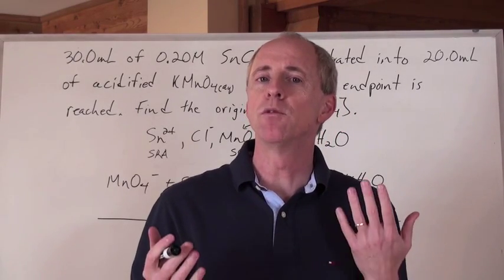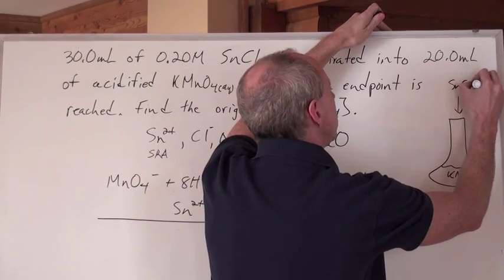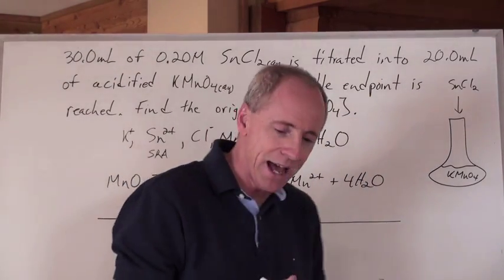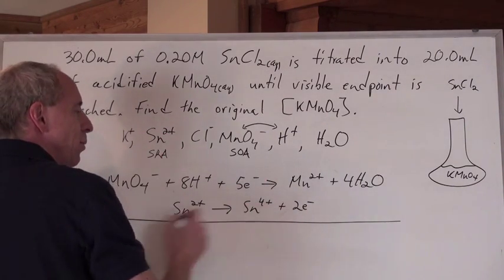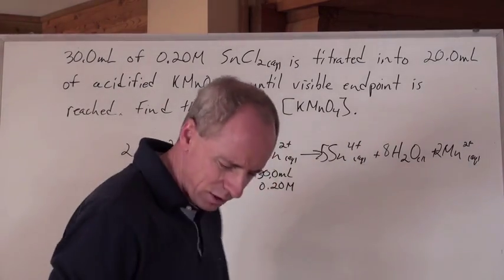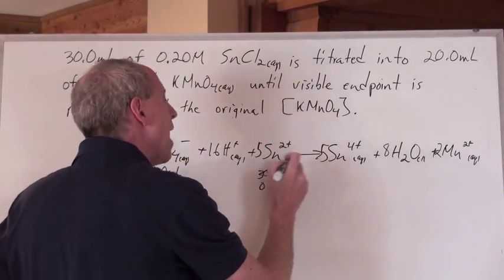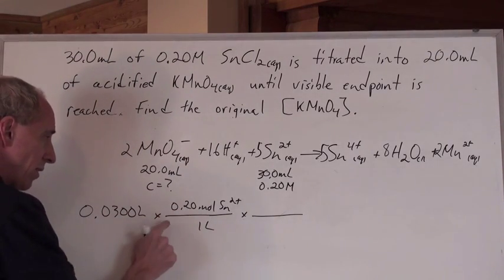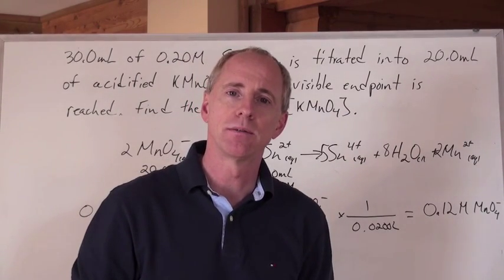Chemguy Chemistry: Redox 14: Redox Titration